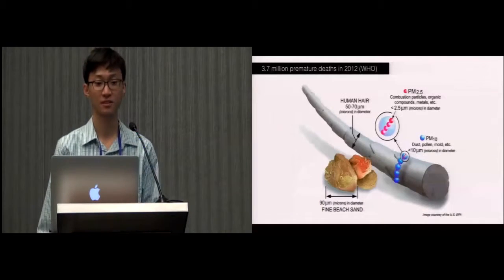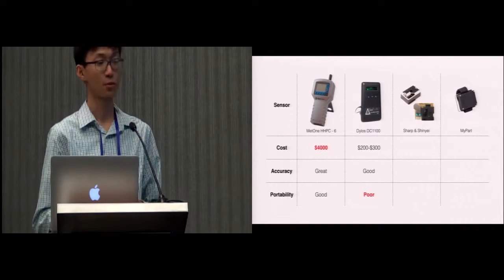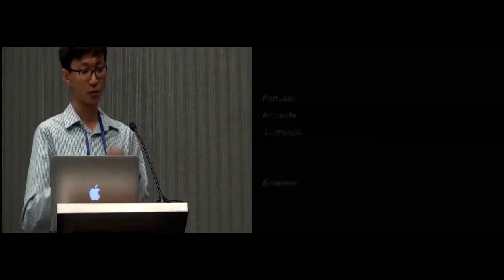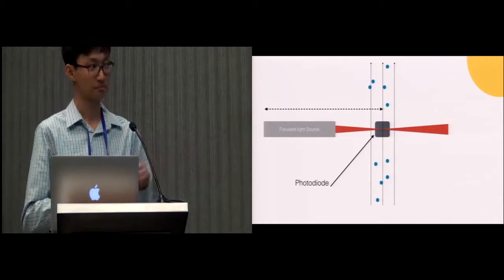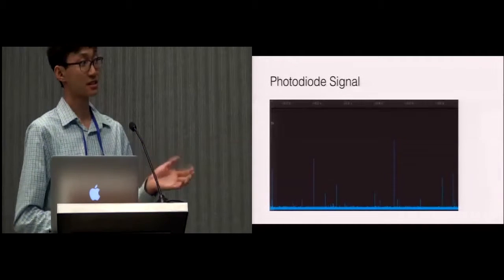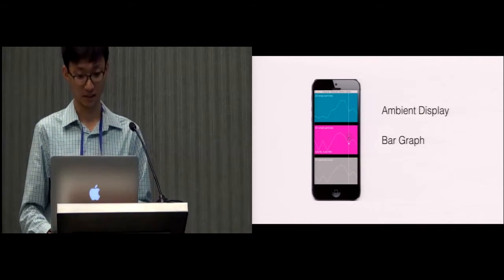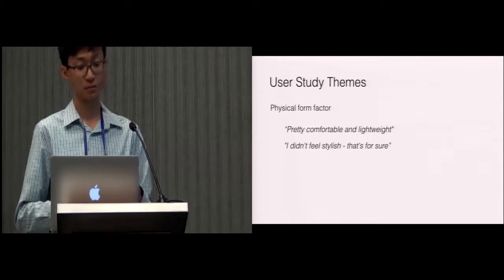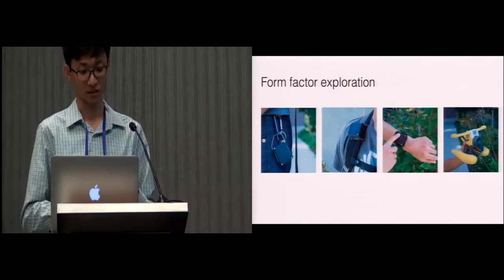MyPart: Personal, Portable,_Accurate, Airborne Particle Counting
Rundong Tian, Christine Dierk, Christopher Myers, Eric Paulos

Session: Sustainability, Design and Environmental Sensibilities

Abstract
In 2012, air pollution in both cities and rural areas was estimated to have caused 3.7 million premature deaths, 88% of those in at risk communities. The primary pollutant was small airborne particulate matter of 10 microns or less in diameter which led to the development of cardiovascular and respiratory diseases. In response, we developed MyPart, the first personal, portable, and accurate particle sensor under $50 capable of distinguishing and counting differently sized particles. We demonstrate how MyPart offers substantial enhancements over most existing air particle sensors by simultaneously improving accessibility, flexibility, portability, and accuracy. We describe the evolution and implementation of the sensor design, demonstrate its performance across twenty everyday urban environments versus a calibrated instrument, and conduct a preliminary user study to report on the overall user experience of MyPart. We also present a novel smart-phone visualization interface and a series of simple form factor adaptations of our design.